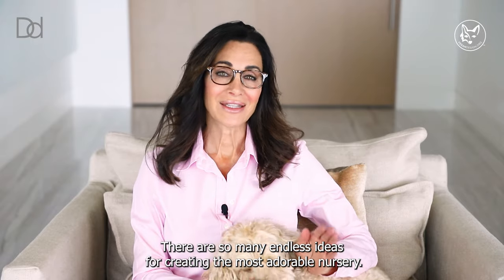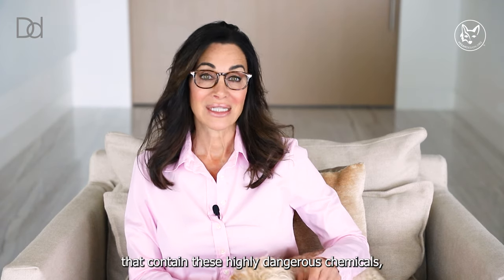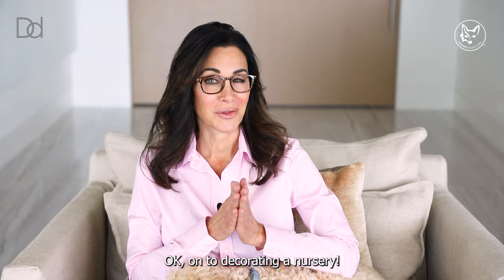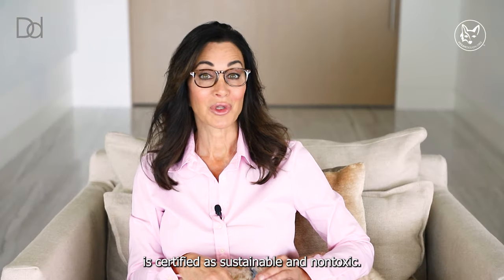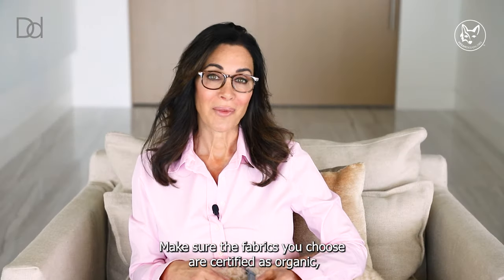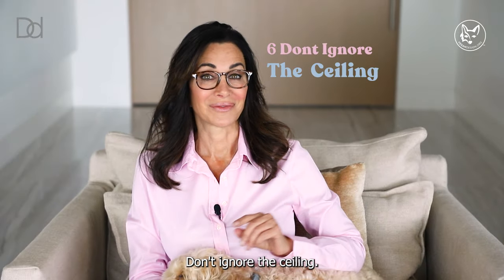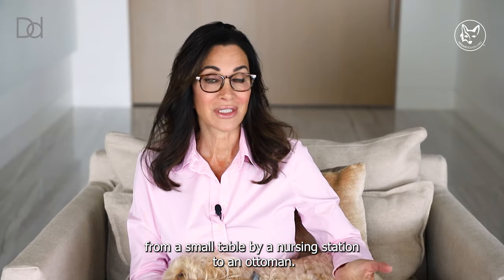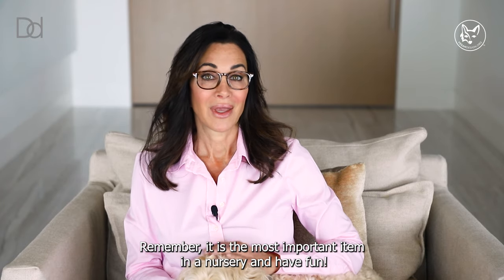10 WAYS TO DECORATE A NON TOXIC NURSERY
✅ Learn more about our Virtual Space Planning Consulting services, check out this

✅  In case you missed it, here are a few of our quick reads:

✨ DiMare Design is the only 100% cruelty free/vegan interior design consultant in the USA focused on healthy, non-toxic design.

There are so many endless ideas for creating the most adorable baby nursery. It can be overwhelming! Have no fear! In this video, I’m going to share with you, my personal 10 steps to decorating a nursery that is not only fabulous looking but set up for positive mental and physical health and sprinkled with a bit of kindness and compassion.

Hands down, for me the most important item you bring into a newborn’s nursery is their mattress. So, I’m gonna’ spend a bit of time talking about it. The average child spends up to 75% of their younger years sleeping, and a baby’s skin, like ours, is porous, just like a sponge, and things, like dangerous chemicals, can easily pass through our skin. Manufacturers are allowed to sell crib mattresses that contain these highly dangerous chemicals, chemicals that potentially affect a fragile baby’s brain development. How crazy is that? Stay away from mattresses that are filled with these poisons. Also, allergic materials, like latex, even if it’s “natural or organic latex” should never be used in a crib mattress, ‘cause you don’t know if a baby is allergic to latex! They were just born! Think of balloons. They’re made of latex and are not allowed in schools. Why? Cause some kids are allergic to them and can have severe dangerous reactions. Here’s what’s crazy. There are many “organic/natural” crib mattresses on the market stuffed with latex, be careful! Hygiene and waterproofing. All those lovely liquids a baby expels (yuck) can contaminate a mattress, below the surface, which can be breathed in by a baby when face down. Scary stuff. Although it’s important to get an organic crib mattress, most don’t have waterproofing. Not good and very necessary.

Speaking of organic don’t be misled by words like bamboo and soybean mattresses. They are filled with chemicals. Choose certified organic cotton.

So, make sure to get a crib mattress that is waterproofed without the use of harsh chemicals, is certified organic cotton, and is certified non toxic. Ok! on to decorating a nursery!

The average child spends up to 75% of their younger years sleeping, and a baby’s skin, like ours, is porous.
Allergic materials, like latex, even if it’s “natural or organic latex” should never be used in a crib mattress.
Don’t be misled by words like bamboo and soybean crib mattresses. They are filled with chemicals.
Make sure to Choose non toxic, eco friendly paints or wallpaper in your babies nursery.
Ceiling fan – Get one! Fact. Infants who sleep under a ceiling fan reduce their risk of sids by 72%.

Remember to be practical in decorating a nursery and with each purchase, don’t only think of aesthetics, but consider chemicals and kindness. And if you have to choose price over quality, don’t skimp on a baby’s mattress. Remember, it’s the most important item in a nursery.